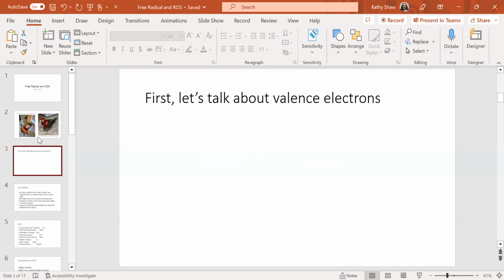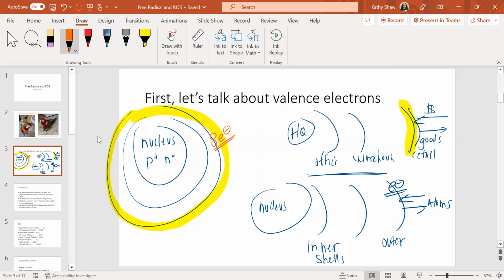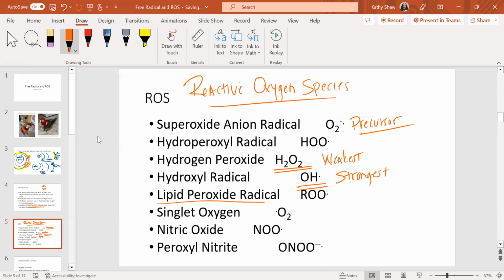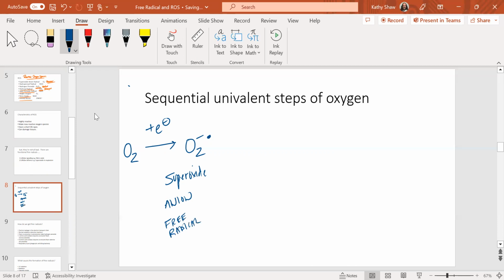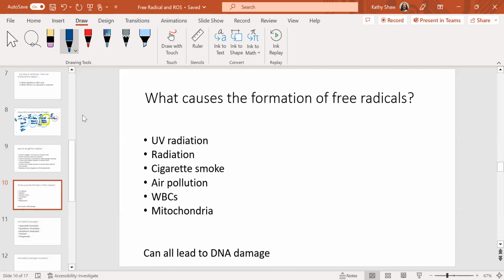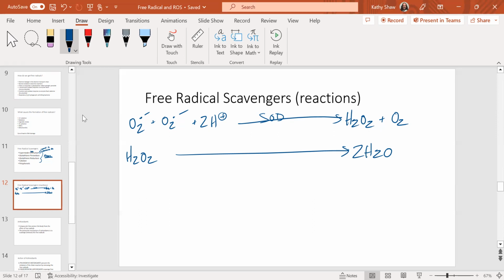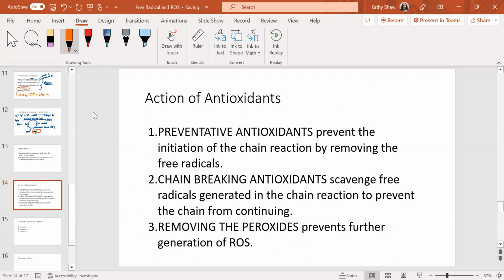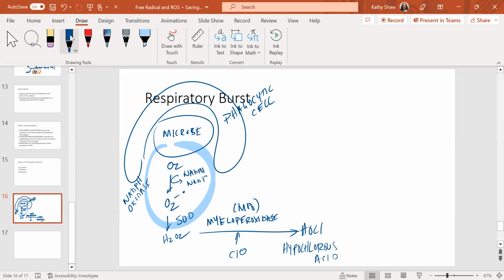Free Radicals and ROS